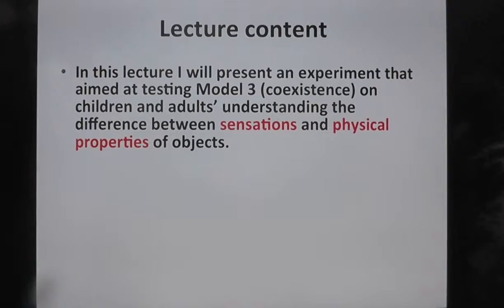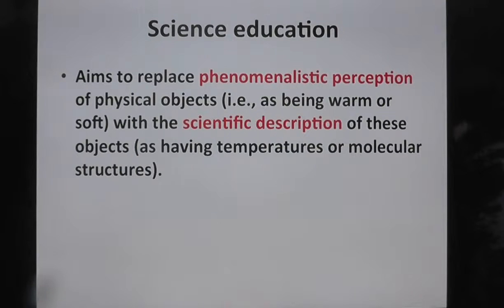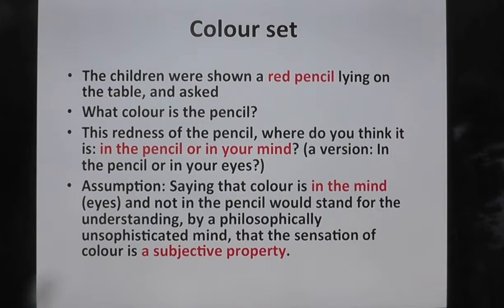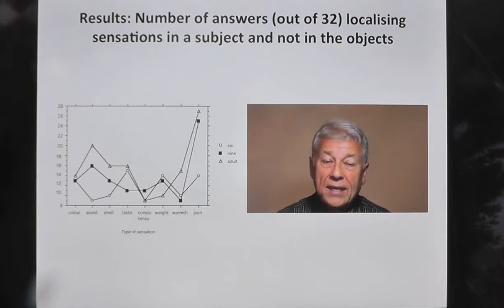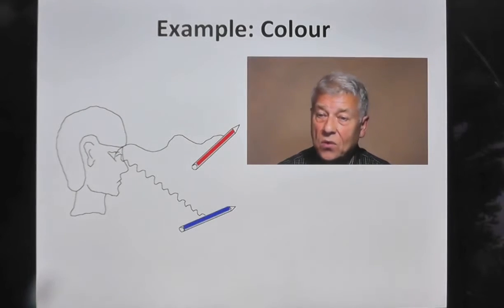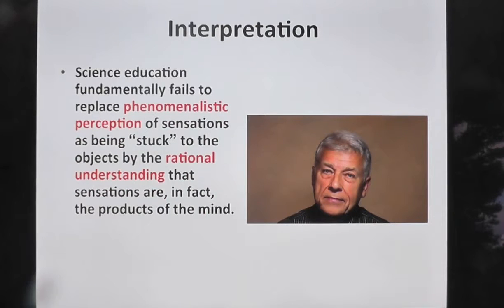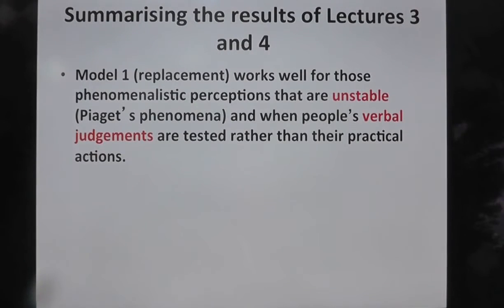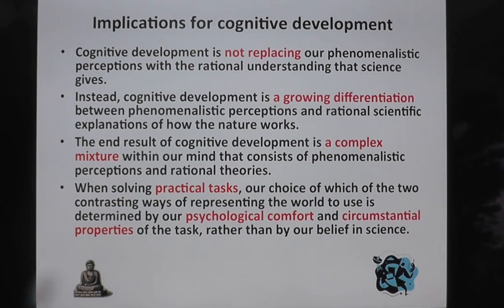Cognitive Development, Lecture 4. Where is the color? One failure of science education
In this lecture I will present an experiment that aimed at testing Model 3 (coexistence) on children and adults’ understanding the difference between sensations and physical properties of objects.
I will show that despite all of the efforts of science education to separate the description of objects in terms of physical structure from subjective perception of the same objects, both children and adults still confuse their senses with physical reality.